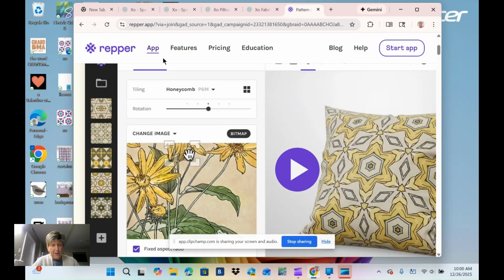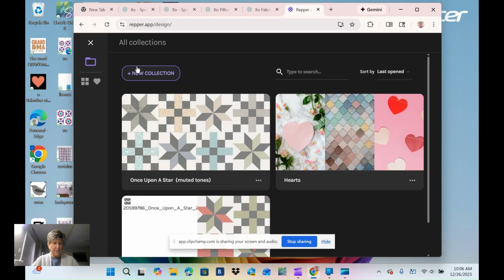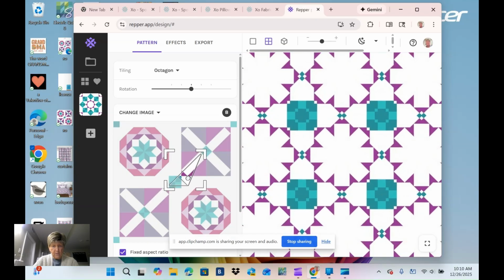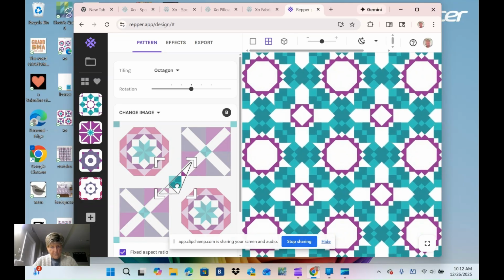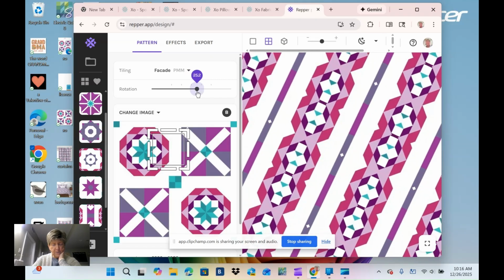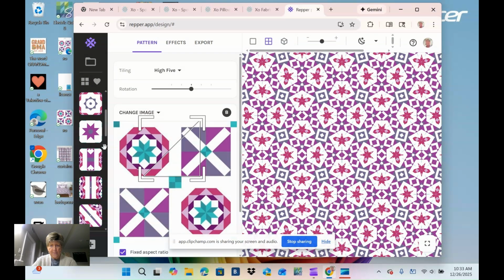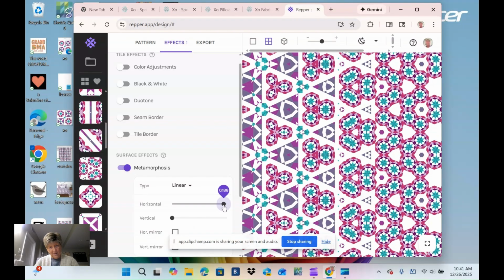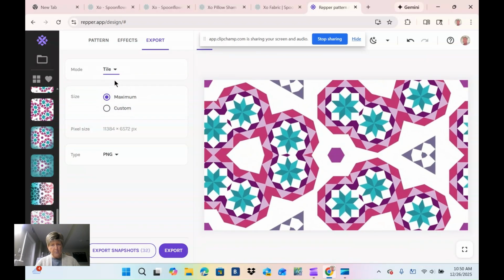How To Design Your Own Surface Patterns for Custom Fabrics With REPPER! (Part 2 of a 3 Part Series)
Welcome to Part 2 of my 3-part series on designing and selling custom quilt fabrics! In this video, I’ll show you how to use @repper  to create seamless companion prints from your own artwork — perfect for pairing with your whole cloth quilt designs or building a cohesive fabric collection.

🧵 Part 1: Designing a whole cloth quilt (cheater cloth) in EQ8
🎨 Part 2: Creating companion fabrics with Repper (this video!)
🛍️ Part 3: Setting up a Spoonflower storefront to sell your custom fabric collection

Repper is a powerful surface design tool that helps you turn sewing, quilting, and textile art into repeatable seamless surface patterns for fabric, wallpaper, and POD products. I’ll walk you through my favorite features, share tips for refining your motifs, and show how I integrate Repper into my creative workflow.

🧵 Learn how to digitize and repeat your designs
🌸 Build a cohesive fabric collection for sewing, quilting or selling

(The Personalized Embroidery Sports Ball materials, and My Favorite Sewing Supplies are located within this link)

💡Spoonflower Storefront- Watch for sales!

💡YouTube Storefront hosted by FourthWall
(Here you will find the Gray Wren Merch, Digital Download of Embroidery Files- Sports Ball Templates, and a Section for Custom Orders from our Gray Wren Studio)

Music Credited to: World Song desde Mexico- Cumbia Deli